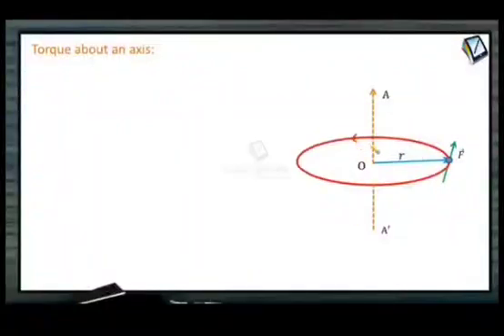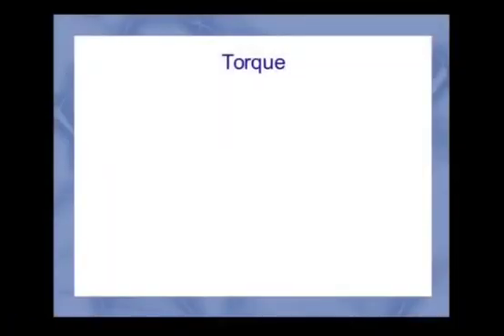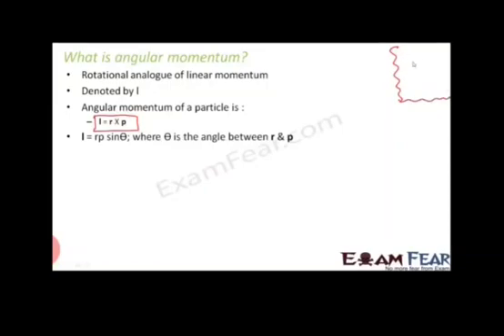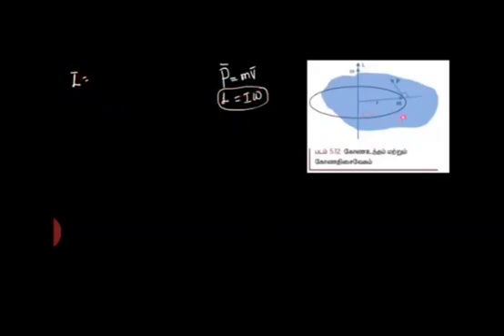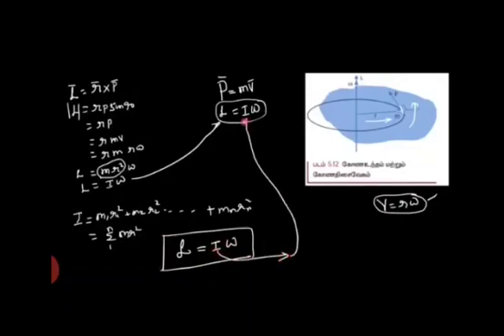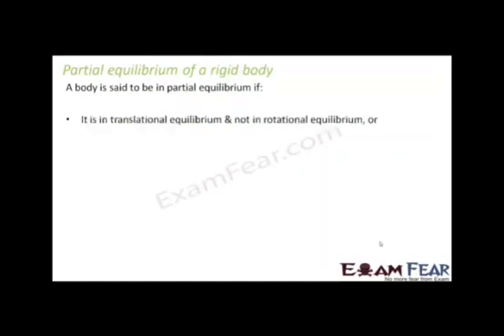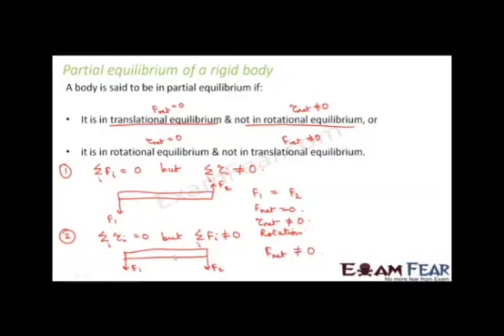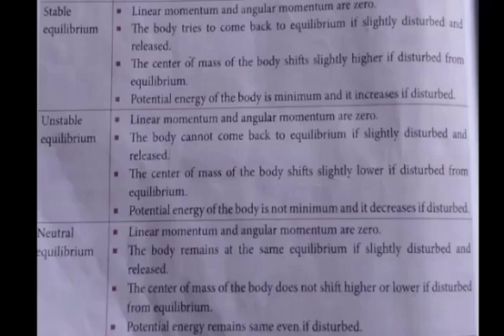19.8.2020 XI-PHYSICS 1